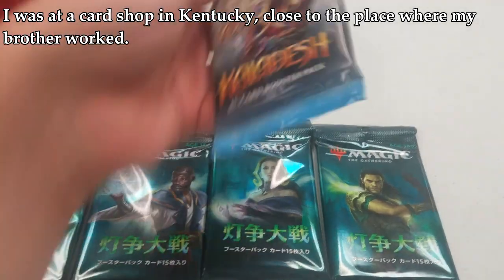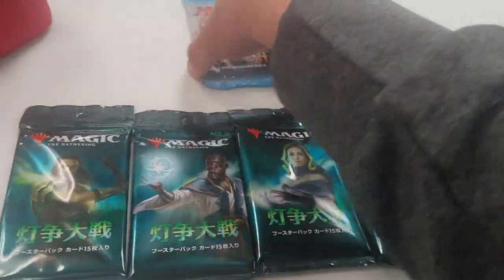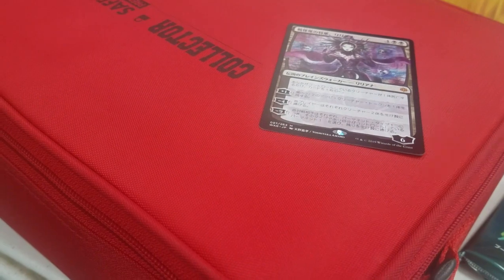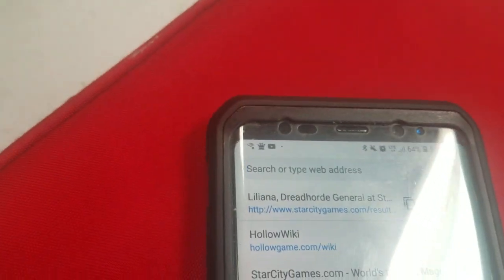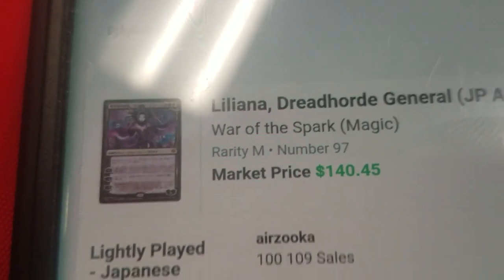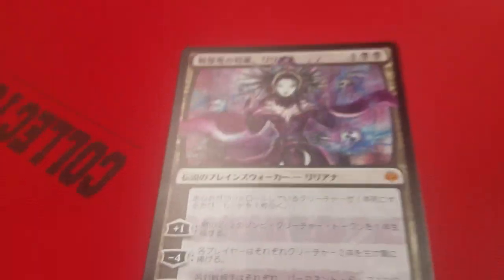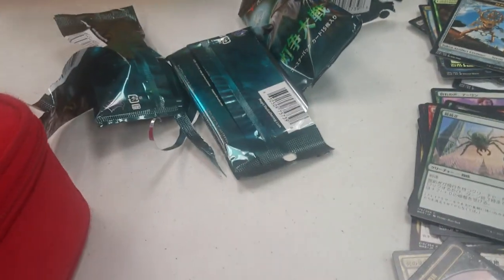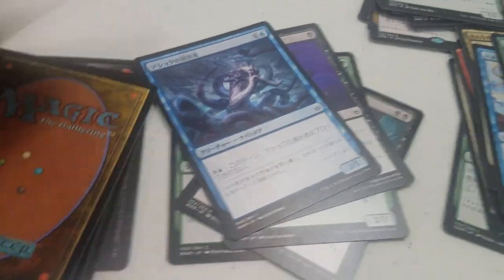I opened an Amano art "Liliana, Dreadhorde General"!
In the Japanese version of Magic: The Gathering's "War of the Spark" (WAR) set, all 36 planeswalkers in the set had a special alternate version with art by prominent Japanese artists of various games, anime, and manga. Because these cards are Japan-exclusive, they are greatly sought after by collectors and boast a high market price. However, none are as sought after as "Liliana, Dreadhorde General". With beautiful artwork by Final Fantasy artist Yoshitaka Amano, as well as being a powerful card in general, it is easily the most coveted of the Hapanese alternate art cards, with a market price of around $140 USD.

So you can imagine my surprise and glee as I managed to pull one of these beauties from four of these packs!

I was informed that a Kentucky card shop had imported Japanese WAR packs for sale, so I decided to take a gamble on four packs for $40, with my original goal being "Narset, Parter of Veils", as I had thought Liliana to be unobtainable. Needless to say, I'm glad to be wrong!